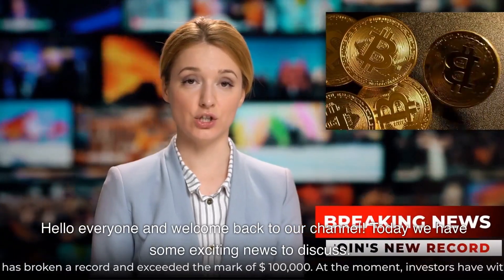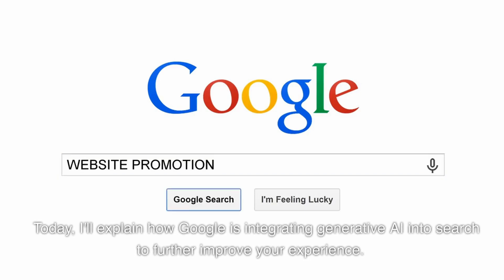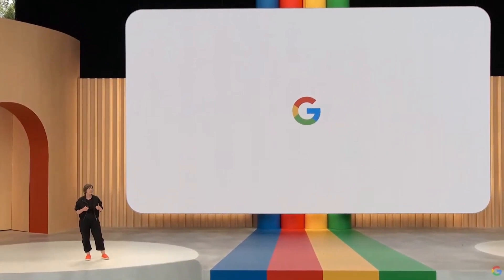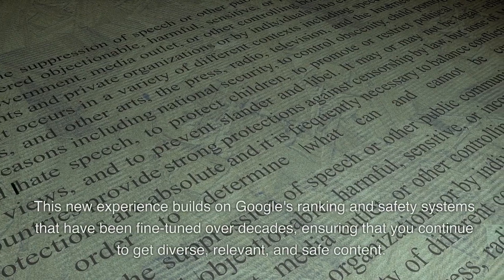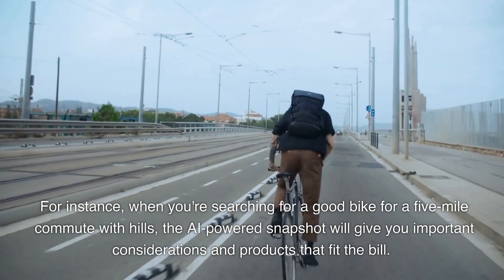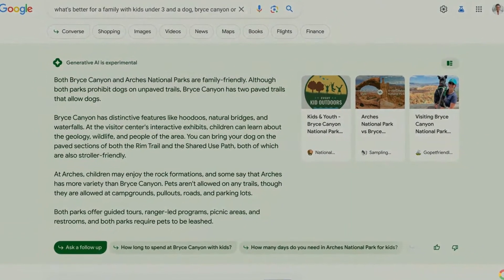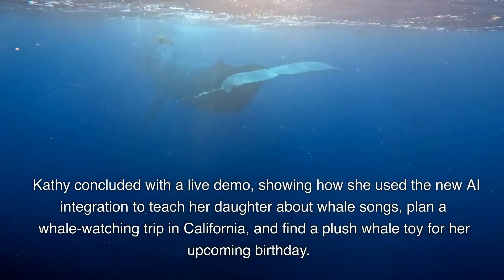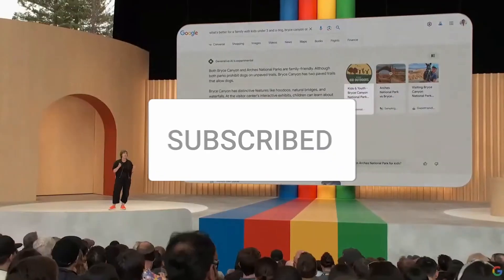What’s Next For AI and Google Search?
Welcome to CryptoWrld, your one-stop destination for all things tech, AI, and cryptocurrency.

In this episode, we're diving deep into Google's latest tech update - they've integrated AI into their search feature! This revolutionary change is set to transform the way we use the internet, but what does it mean for the world of cryptocurrency? Let's find out!

As the tech world evolves, it's essential for cryptocurrency enthusiasts and investors to stay updated and understand the potential effects of these advancements on the digital currency ecosystem.

Turn on the bell notifications to never miss an update from CryptoWrld.